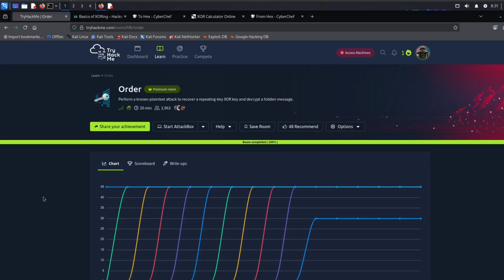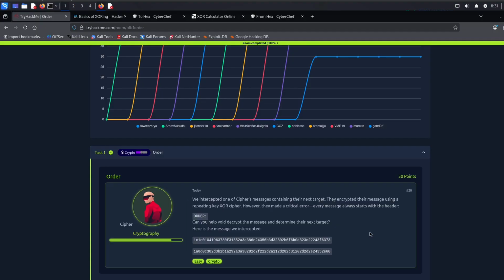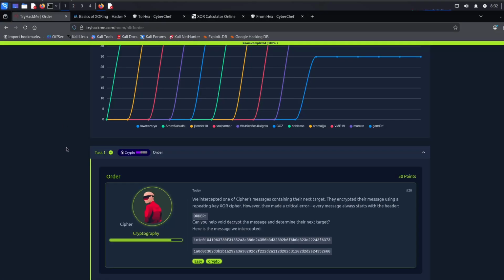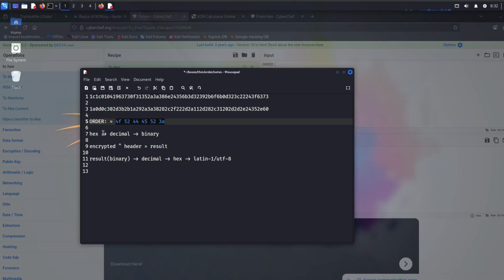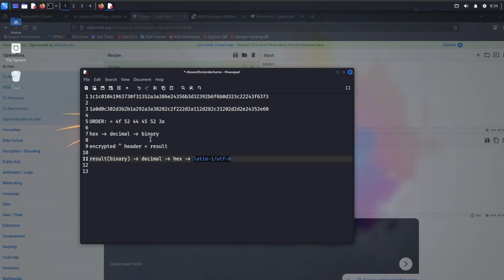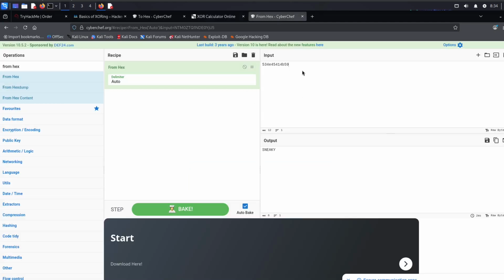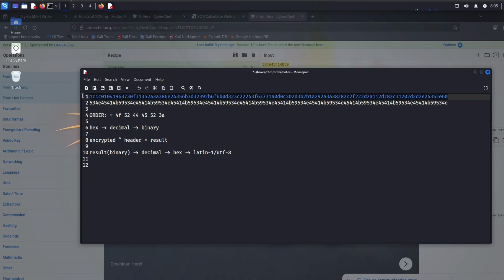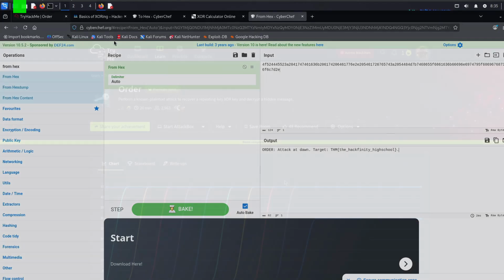THM Walkthrough Order